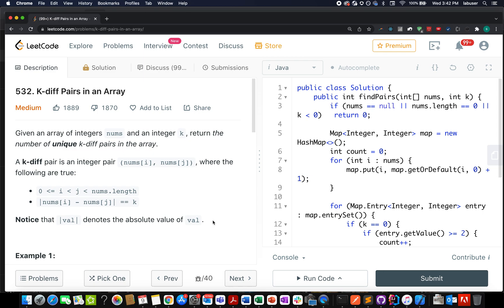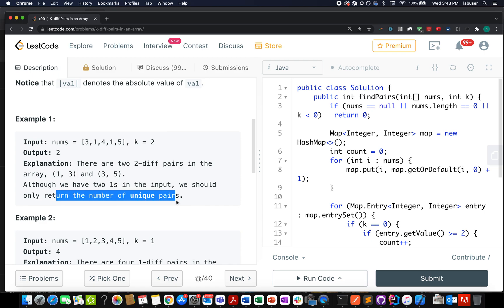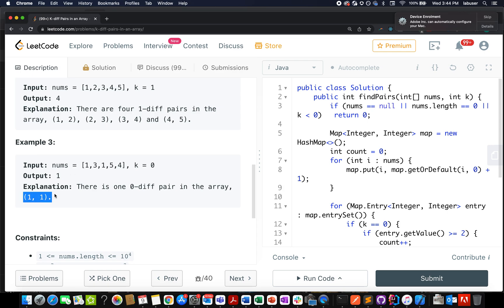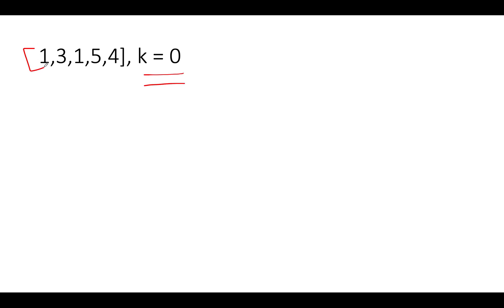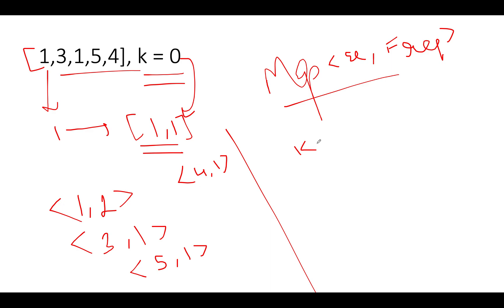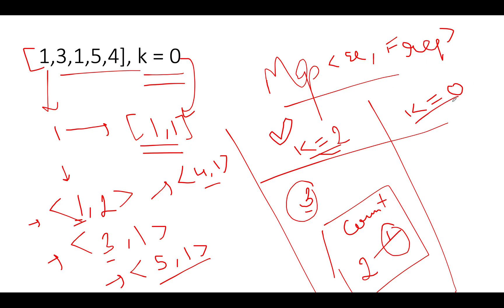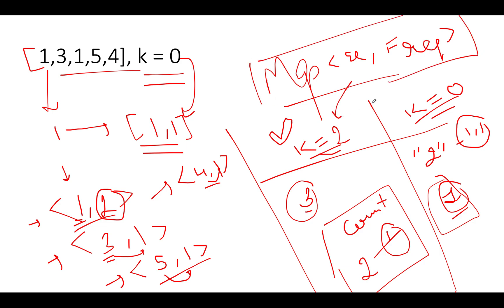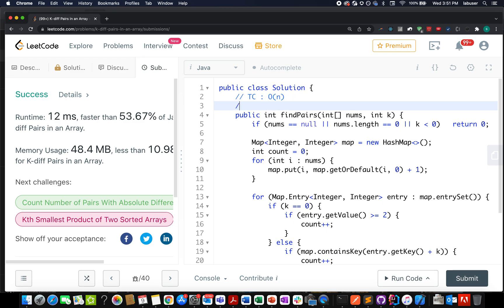K-diff Pairs in an Array | Leetcode 532 | Live Coding session 🔥🔥🔥| Easy Peasy Maps solution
Here is the solution to "K-diff Pairs in an Array" leetcode question. Hope you have a great time going through it.